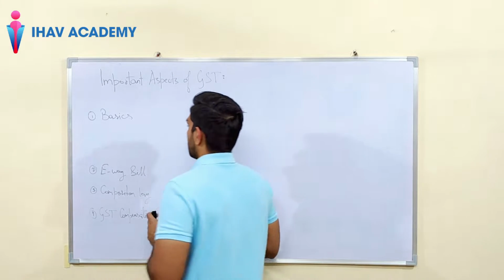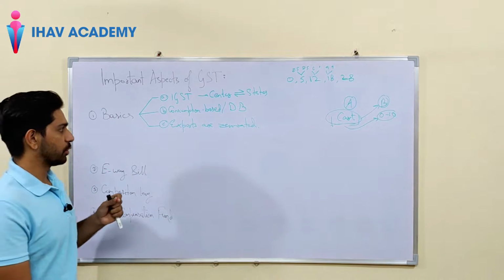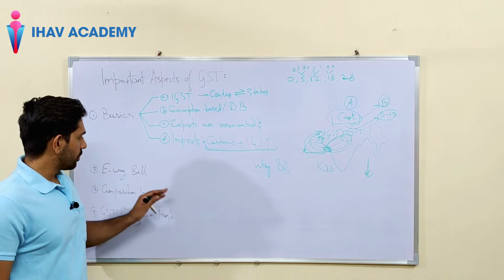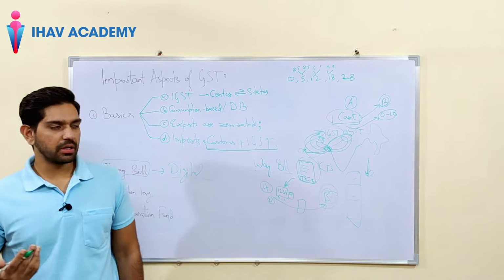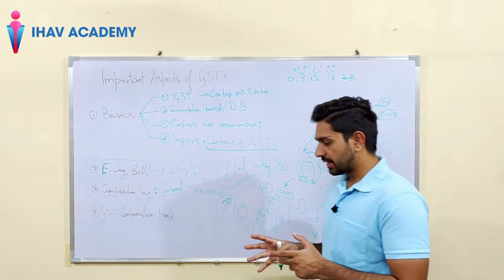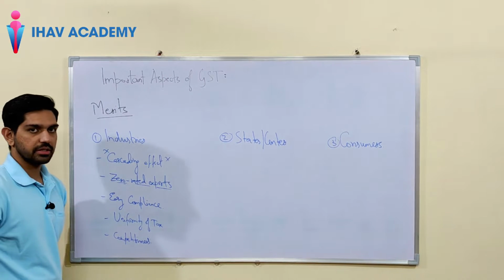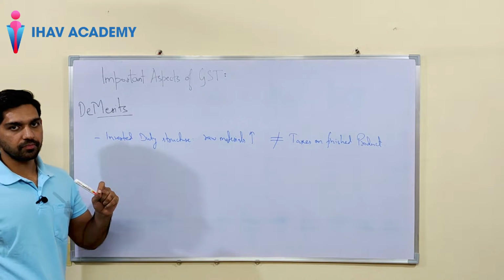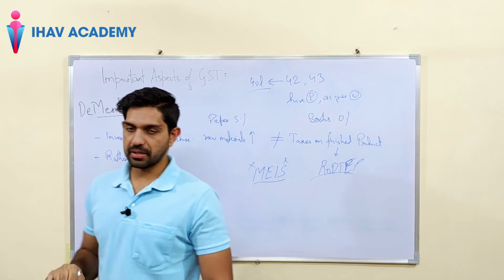Economy L28 |All about GST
In today's video, we will be discussing GST and all its unique features. BTW, do you know the inverted_duty_tax_structure???

**Always check the description box before watching the video**